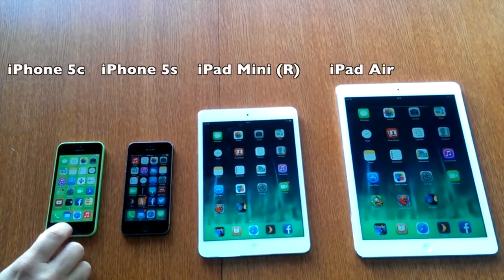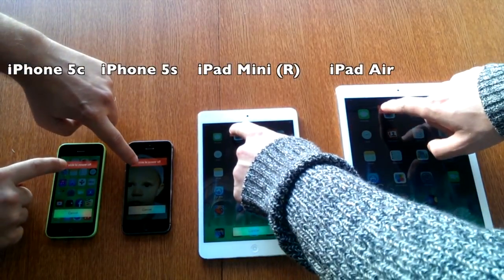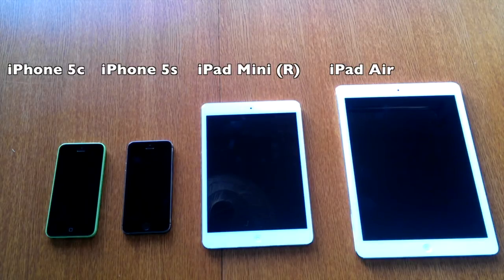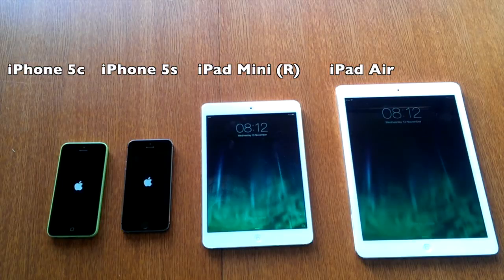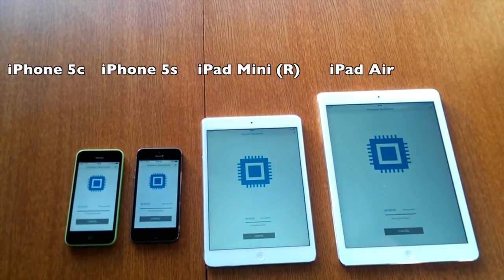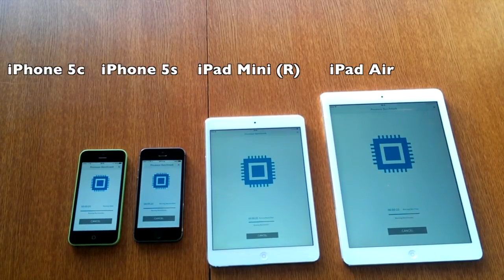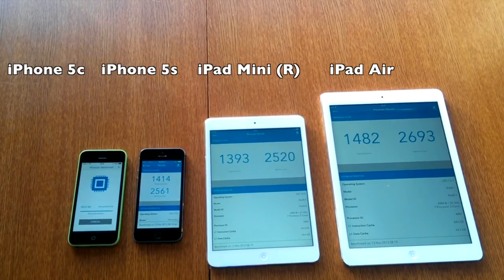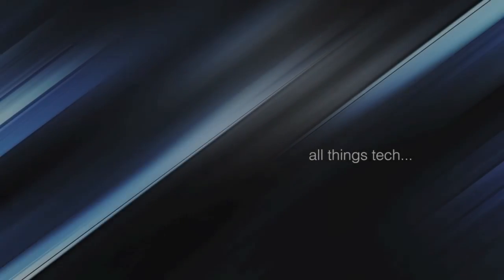iPhone 5C vs iPhone 5s vs iPad Mini vs iPad Air Comparison & Benchmark Scores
Here we look at all of the new releases from apple and compare them head to head on start up, shut down and geek bench!